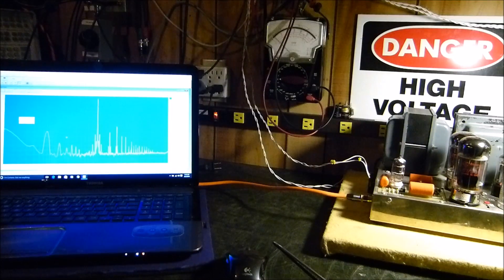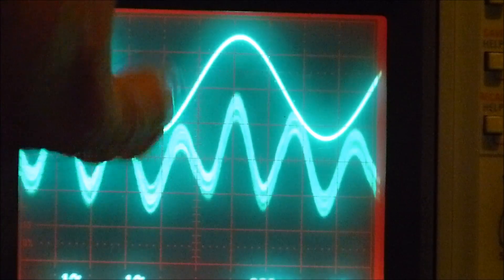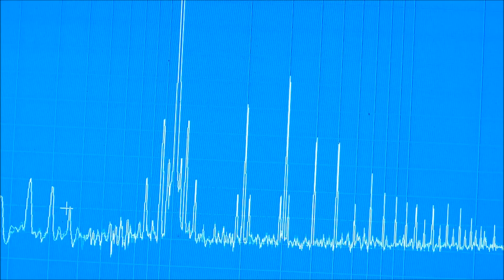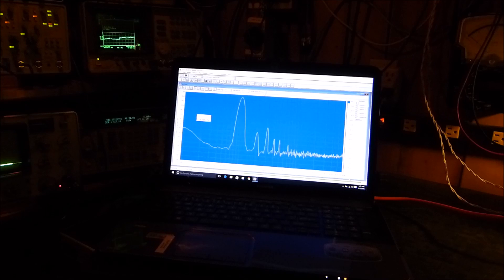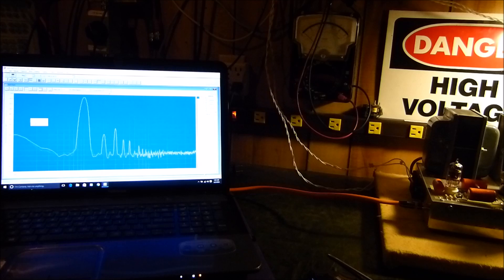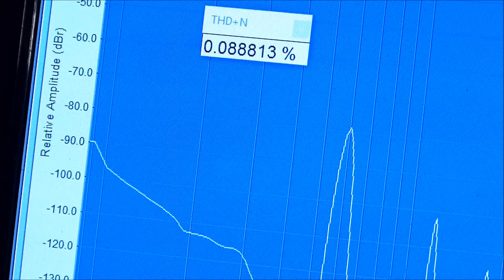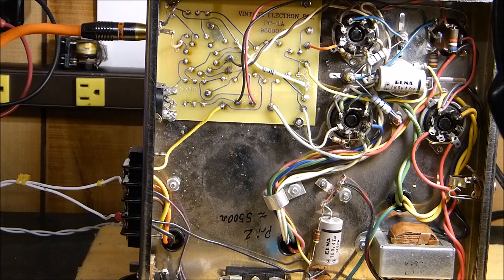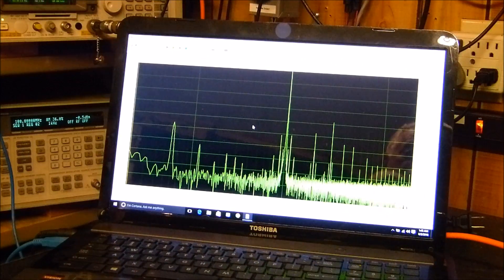Using The FFT Audio Analyzer To Adjust Dynaco Mark III Vacuum Tube Amplifier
Using the FFT spectrum analyzer to adjust THD and investigate 60 Hz hum in a Dynaco Mark III amplifier.